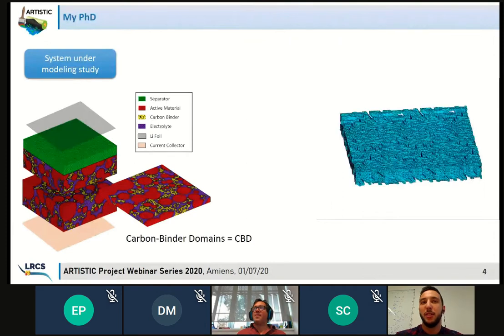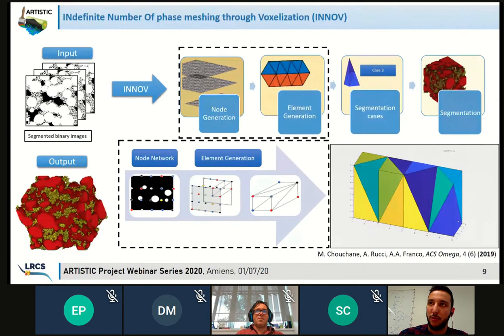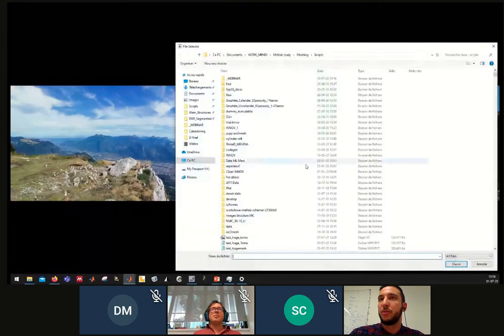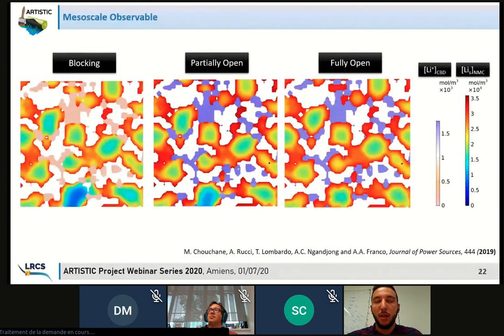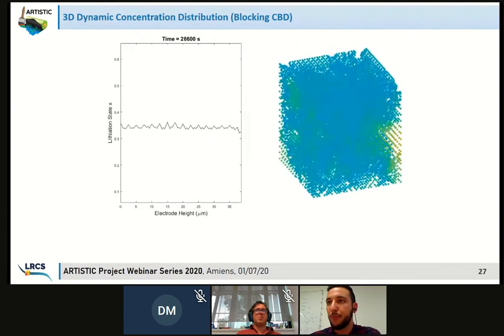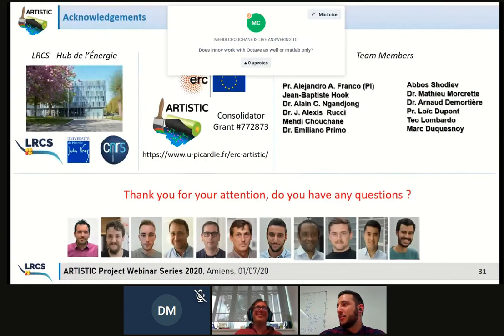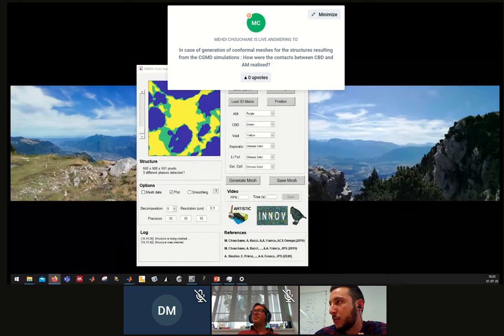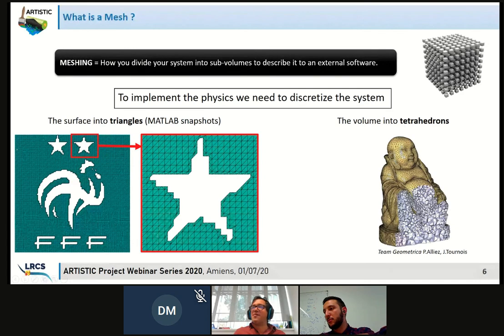ARTISTIC Project Webinar Series 2020 - First Battery Manufacturing Days - Mehdi Chouchane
Mehdi Chouchane presents "3D-Li Ion Battery Modeling thanks to an In house Meshing App". Date : 01/07/2020. Mehdi Chouchane is a PhD student working in the ERC-funded ARTISTIC project lead by Prof. Alejandro A. Franco